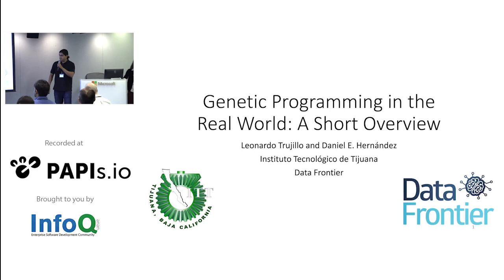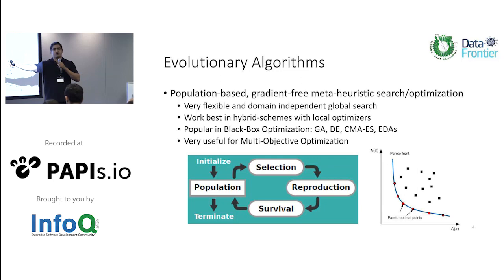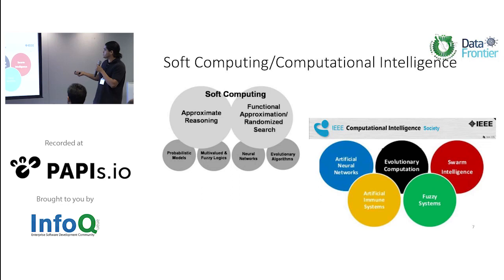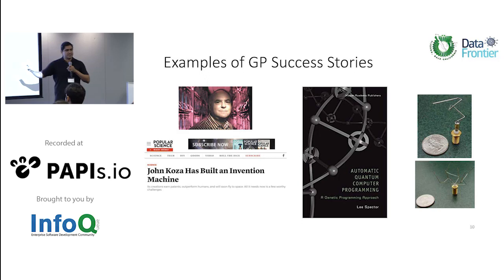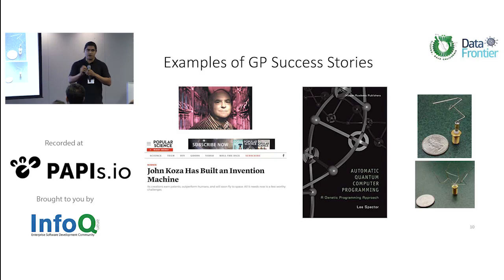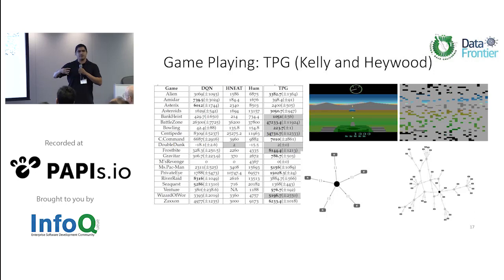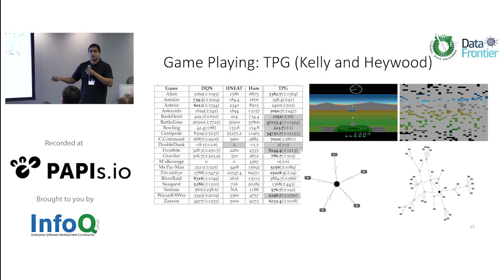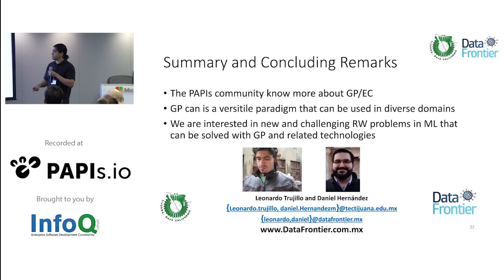Genetic Programming in the Real World - Leonardo Trujillo and Daniel E. Hernández (ITT)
Summary

Leonardo Trujillo overviews how GP can be used to solve ML tasks intended as a starting point for applied researchers and developers.

Bio

Leonardo Trujillo received a doctorate in Computer Science from CICESE research center, in Ensenada, Mexico (2008), developing Genetic Programming (GP) applications for feature extraction and image description. He is currently a research professor at Instituto Tecnológico de Tijuana, where he is head researcher of the TREE-LAB.